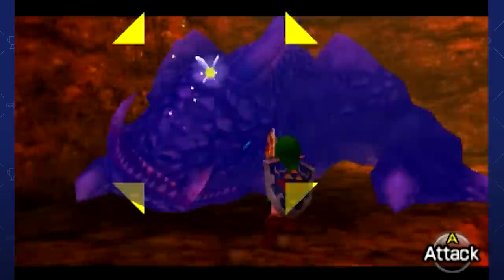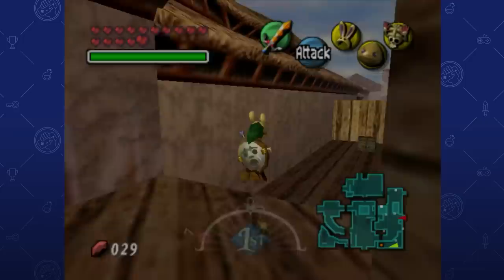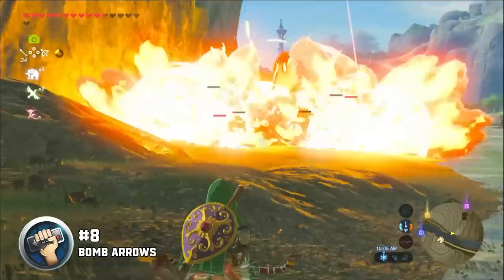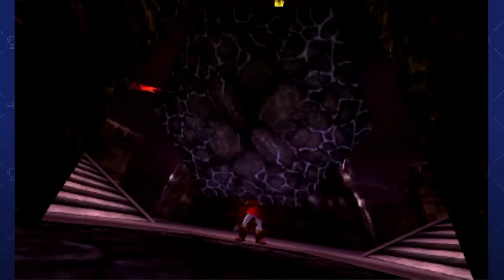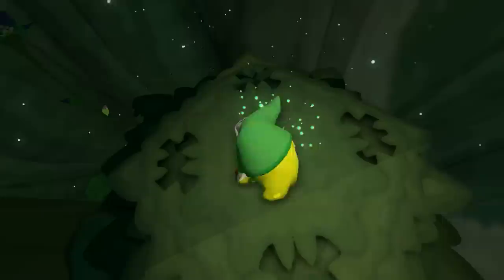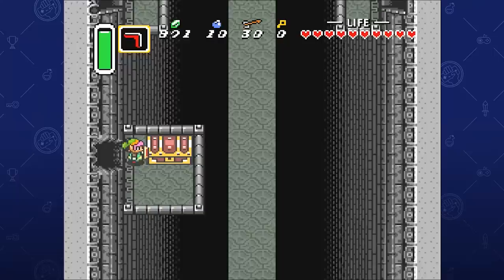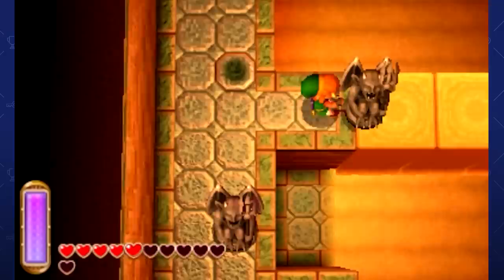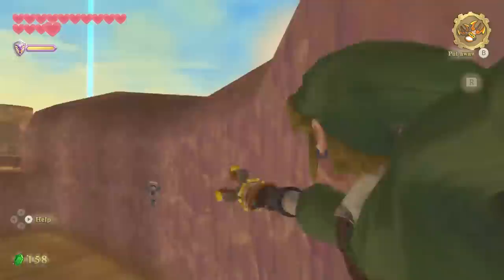Top 10 Zelda Items | The Completionist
What makes a good item in a Zelda game? Let's find out as I walk you through my list of Top 10 Zelda Items!

Our partnership with G Fuel keeps this channel going. Please visit the following link to get your G Fuel today and make sure to use code "Completionist"

Intro 0:00
Number 10 1:00
Number 9 1:45
Number 8 2:36
Number 7 3:26
Number 6 4:33
Number 5 5:33
Number 4 6:31
Number 3 7:50
Number 2 9:03
Number 1 10:13